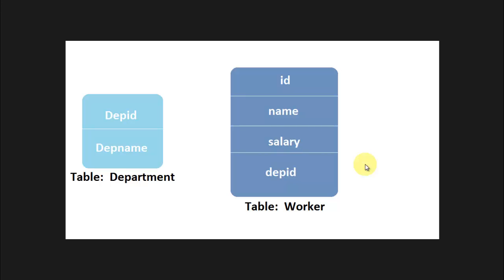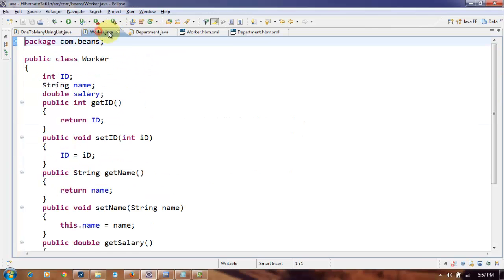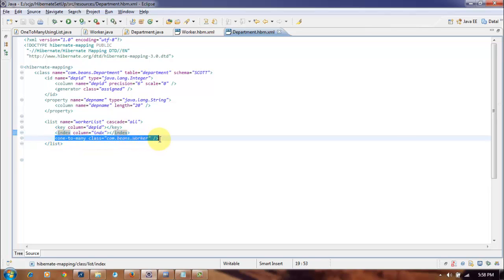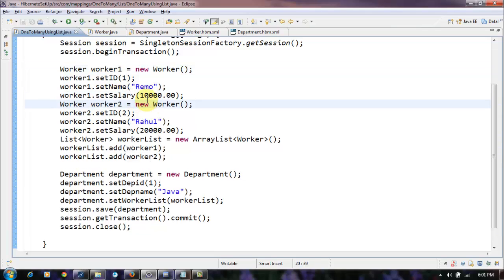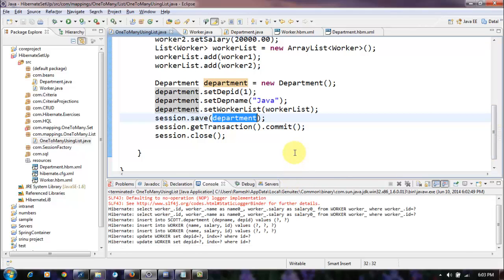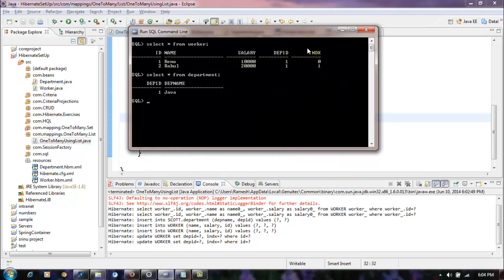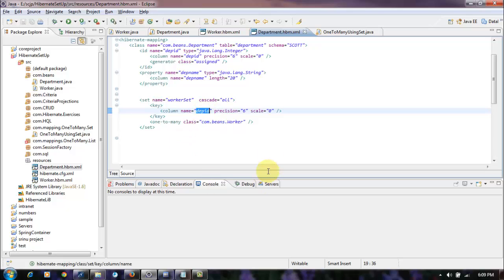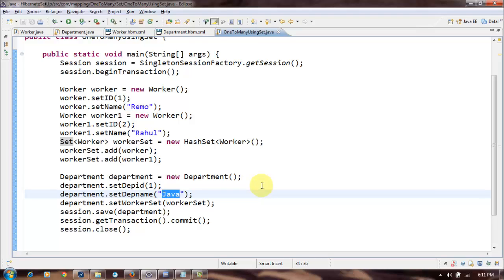Hibernate Tutorial 14 - Hibernate Mapping One To Many